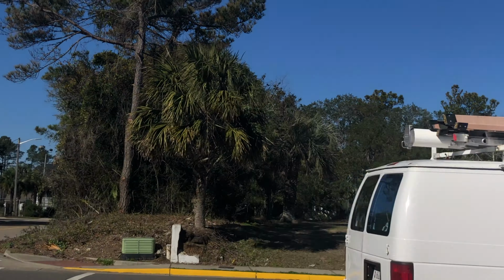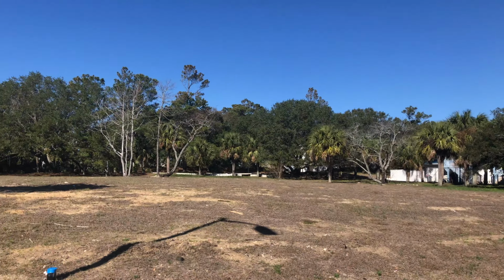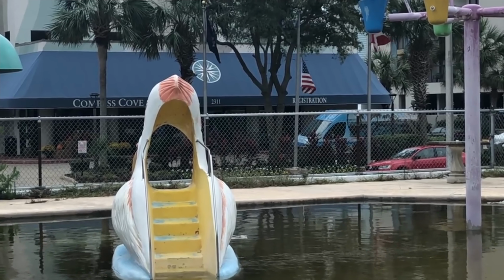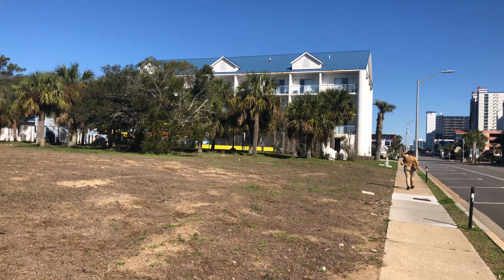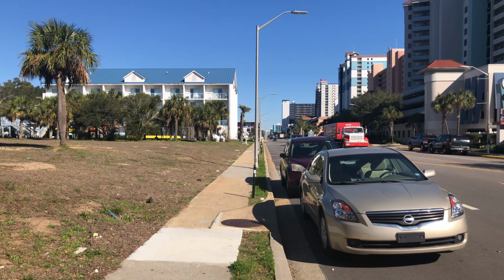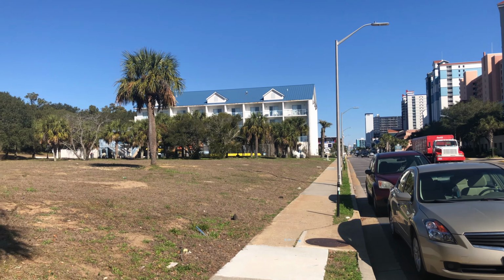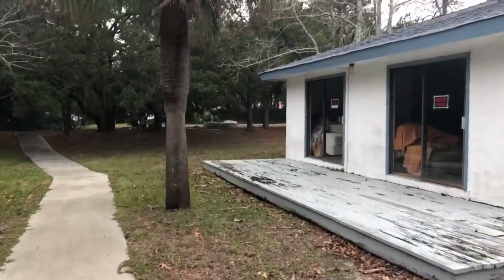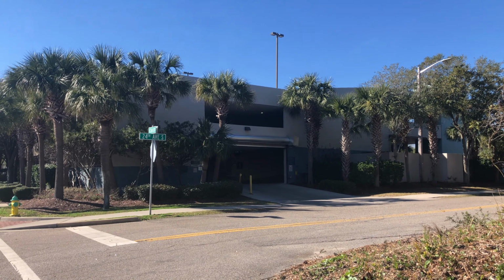Affordable Family Resort Motel Then & Now| Myrtle Beach, SC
Let's revisit one of the many Myrtle Beach hotels that have been demolished in the past few years.